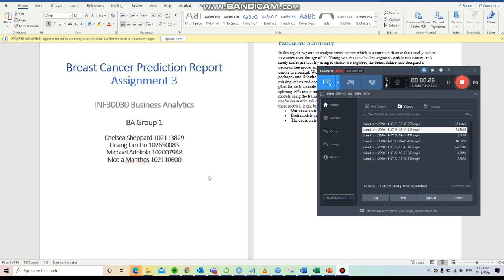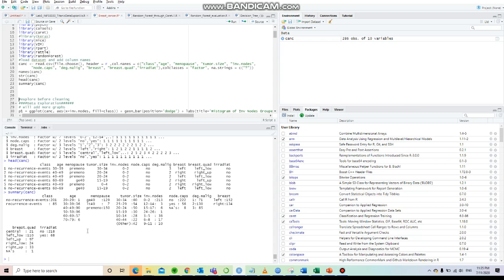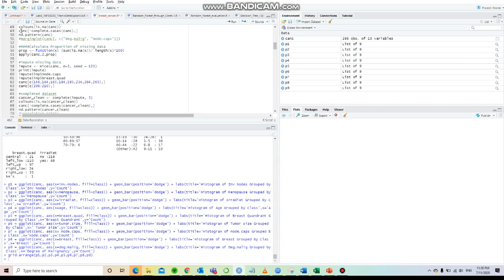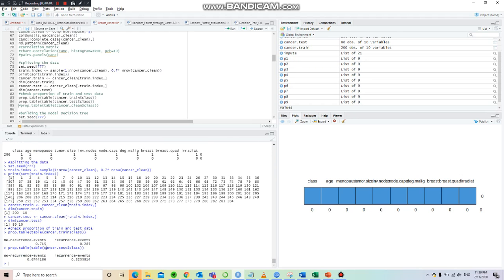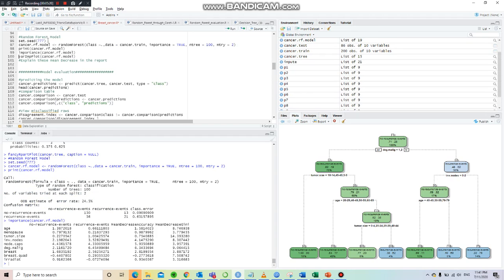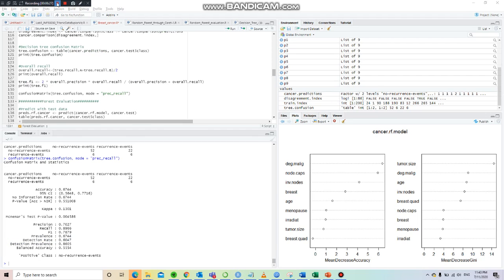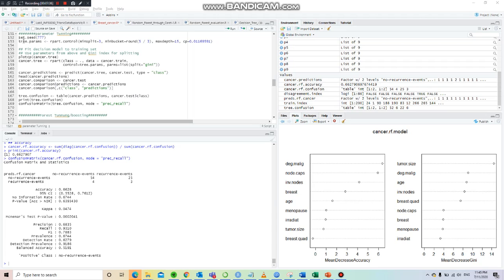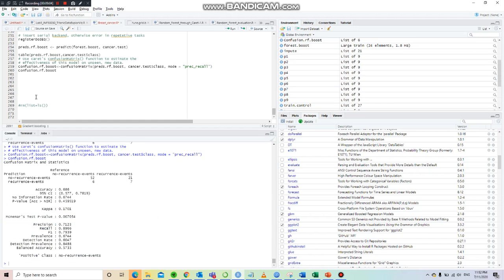INF30030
INF30030 Breast Cancer Presentation